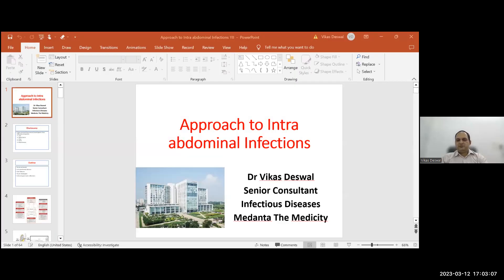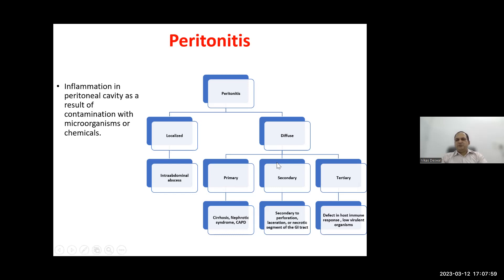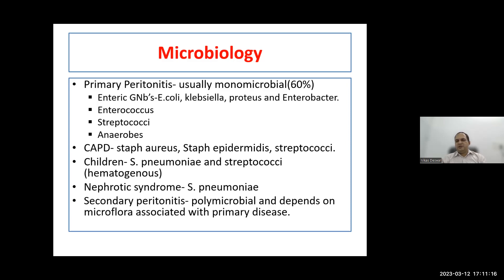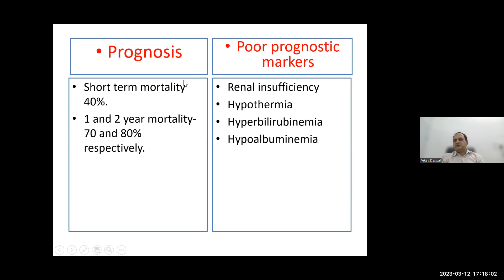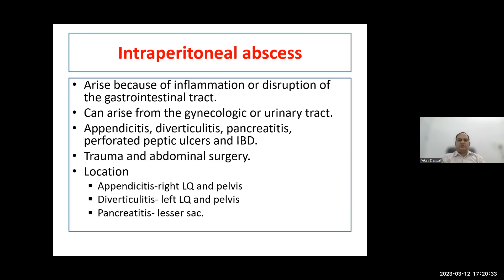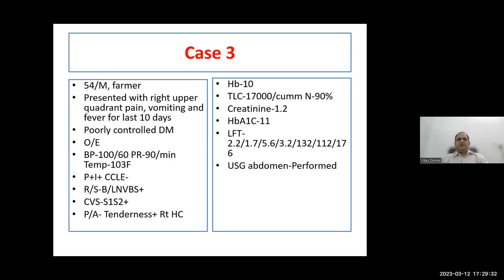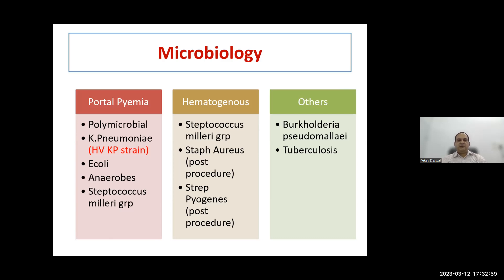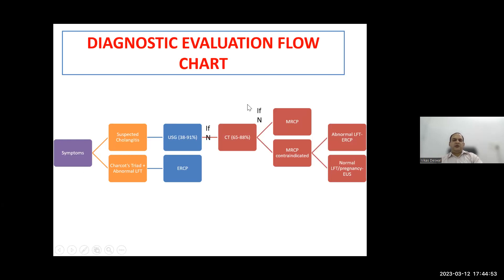INTRA ABDOMINAL INFECTIONS - DR VIKAS DESWAL ( ID MEDANTA)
00:00:00 intro
00:03:43 primary peritonitis
00:17:13 secondary peritonitis
00:27:50 liver abscess
00:39:07 acute cholangitis
00:46:09 pancreatitis infections
00:51:12 pearls